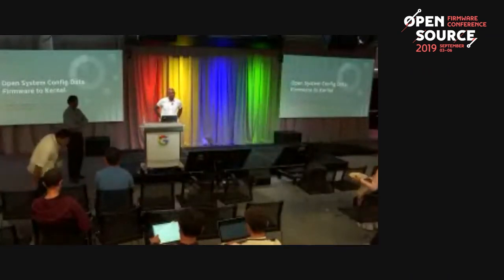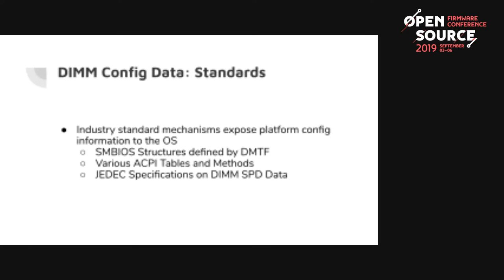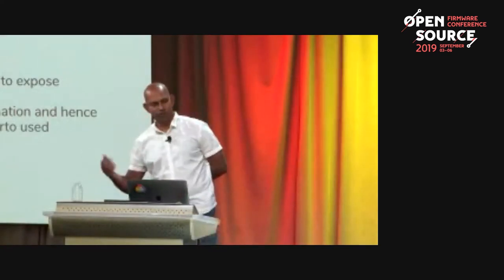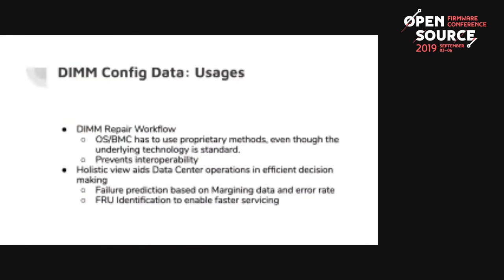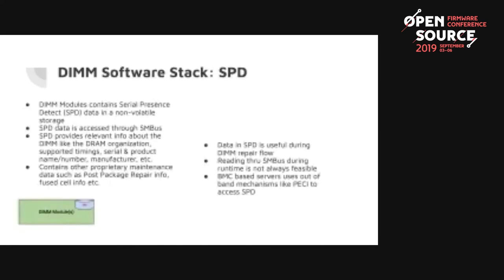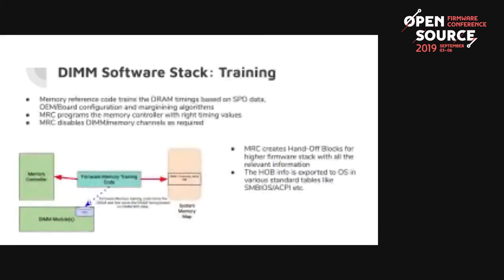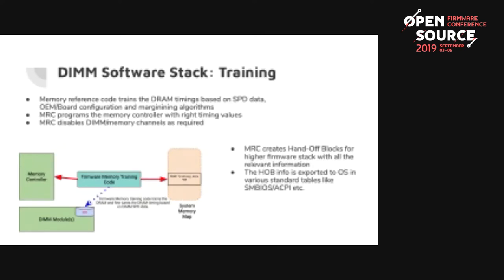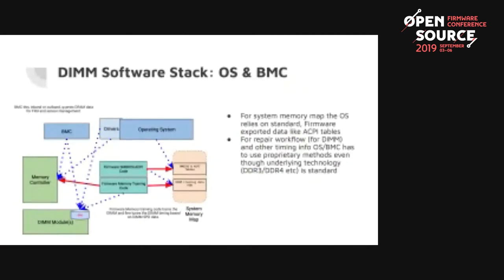OSFC 2019 - Passing System Configuration Data from Firmware to Kernel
Presenter: Sarathy Jayakumar, Sivagar Natarajan
Abstract:
Firmware relies on intimate system knowledge for memory initialization and training. However, there is currently no standard method for passing this data to the operating system. The OS kernel and other monitor software relies on platform-specific drivers, but these are often based on proprietary tables using confidential information.
Intel currently publishes a proprietary BIOS ACPI Data Table (BDAT) to convey system data, such as DDR4/DDR5 training margins. This session proposes moving this data to a format for use by any open source firmware project. The proposed method can be implemented by a complete UEFI stack, or low-level firmware based on PEI driver architecture. This session will also describe next steps for implementation, as well EDK II example code available from TianoCore.